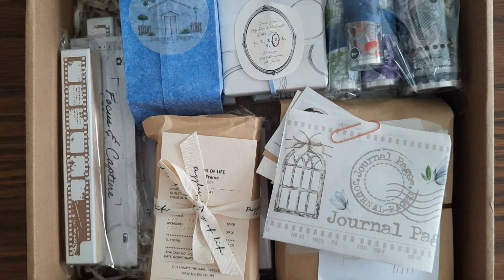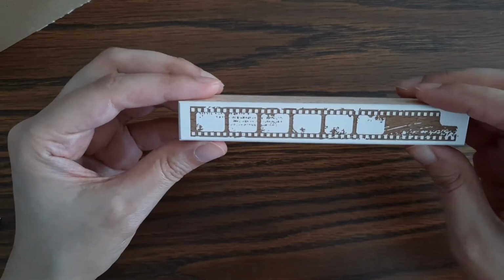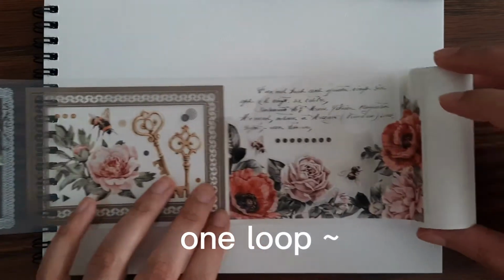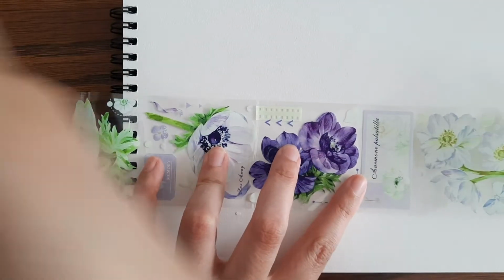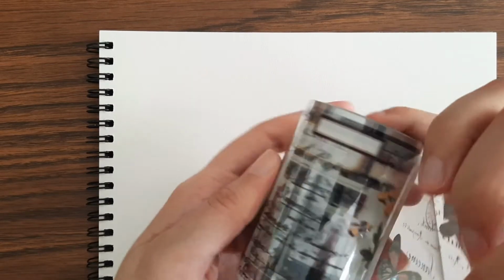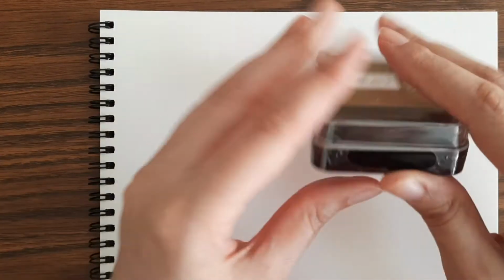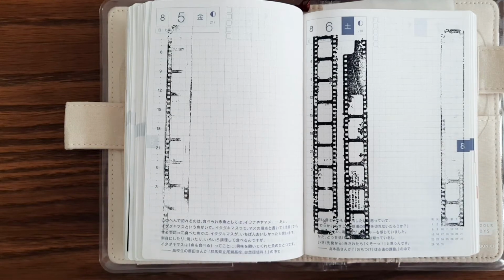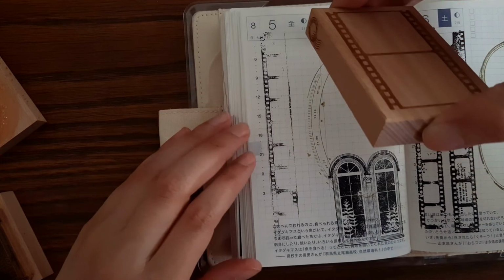Stationery Haul from Journal Pages - PET tapes, rubber stamps, ink pads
Journal-pages.com/
Journal Pages is a stationery store based in Malaysia.

Shipping from Malaysia to USA is a bit pricey. My order was $145 USD, and shipping is $30 USD